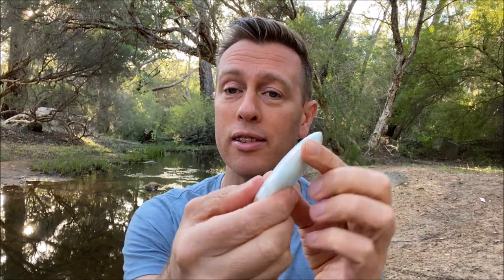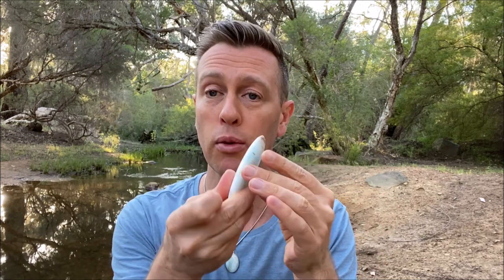Caribbean Blue Calcite - The Stone of Being Carefree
Caribbean Blue Calcite is a very new combination mineral that was recently found in 2019 in Pakistan. It is a combination of a very light ocean Blue Calcite and light brown and white Aragonite. The stone’s colour immediately grasps your attention in addition to the tiny crevices and nodules within its structure (some of these can even have a tiny, druzy coating within). Caribbean Blue Calcite is a one-time find and our guess is that it will be mined to extinction within a few years.

To find out more about me and my books, oracle cards, guided meditations, events, online courses and crystals sales, please visit:
Purchase my Book on Amazon
Purchase my e-Book